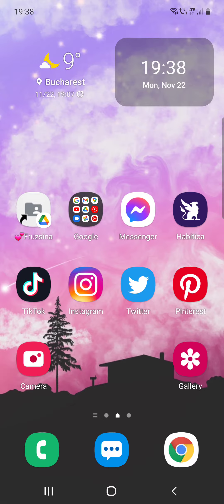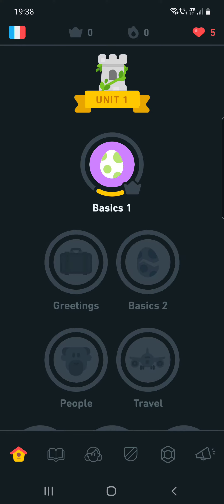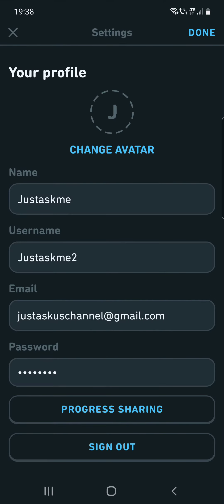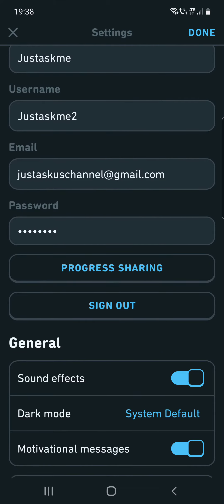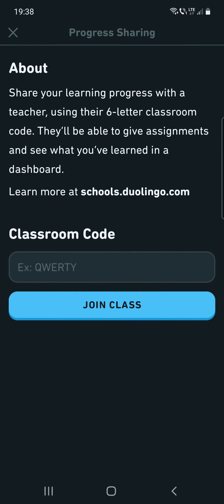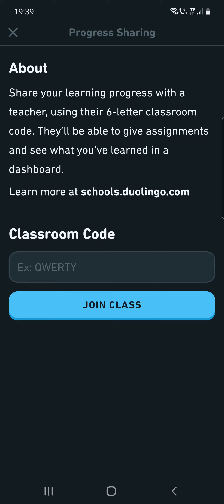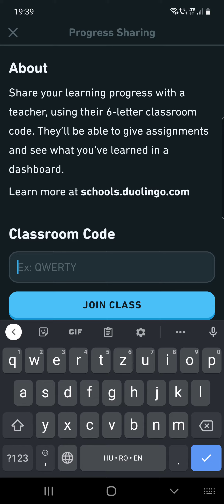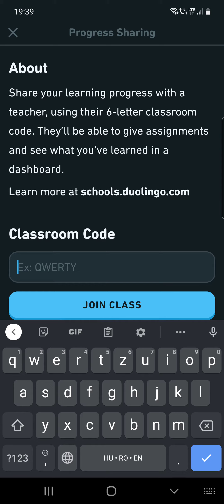How to share your progress on Duolingo? - Duolingo Tips